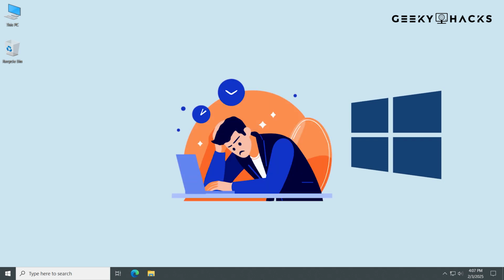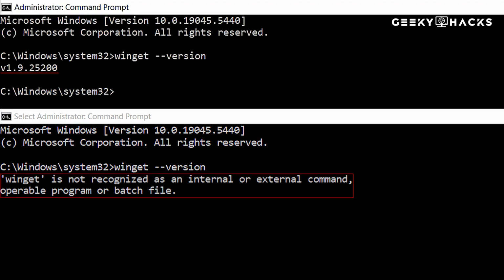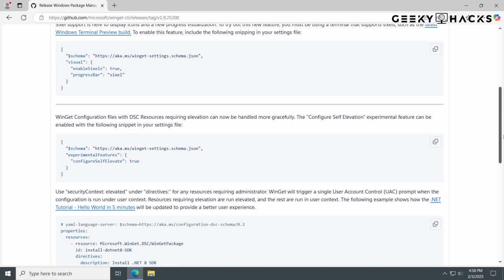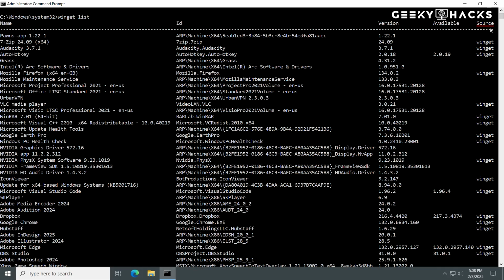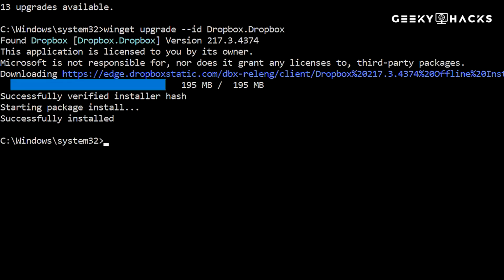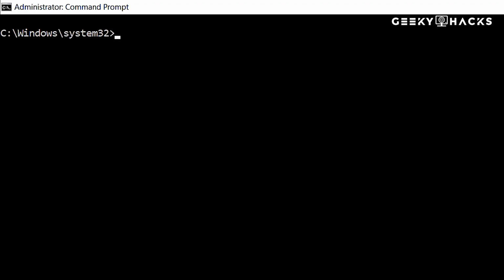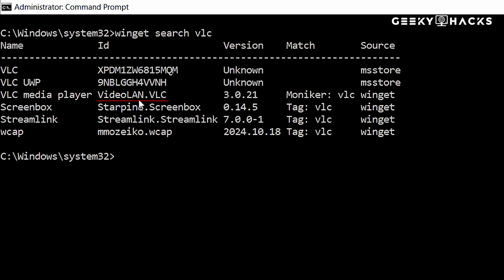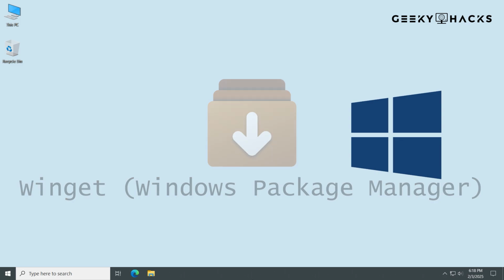How to Update All Windows Software with One Command | Winget (Windows Package Manager)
Want to keep all your Windows software up to date effortlessly? In this video, I’ll show you how to use Winget, the Windows Package Manager, to upgrade all your installed apps with a single command. Say goodbye to manual updates and keep your system optimized with this powerful tool. Watch now to learn the step-by-step process!

Timestamps:
0:00 - Intro/Explanation
1:14 - Check if WinGet is installed
2:35 - Install WinGet manually
6:15 - See list of all the software installed on your system
7:48 - Check for software updates
8:13 - Update a specific software
9:32 - Update all your installed software with 1 command!
11:17 - Search software
14:15 - How to install software with WinGet
14:56 - Remove a software completely?